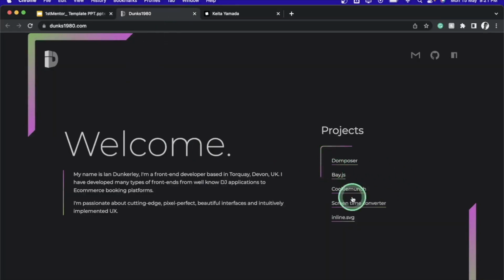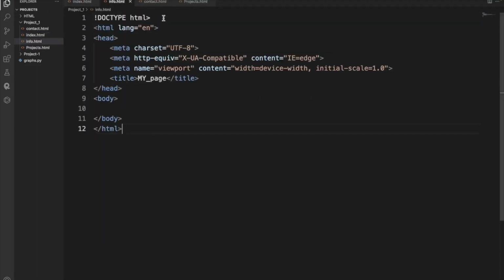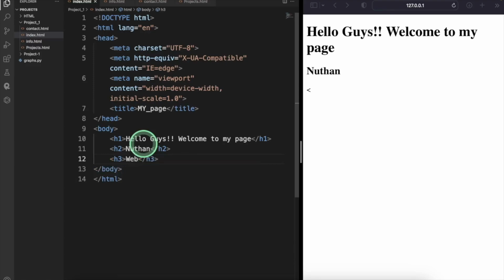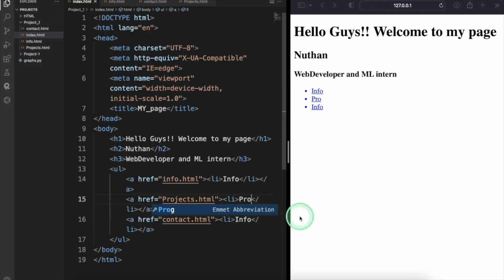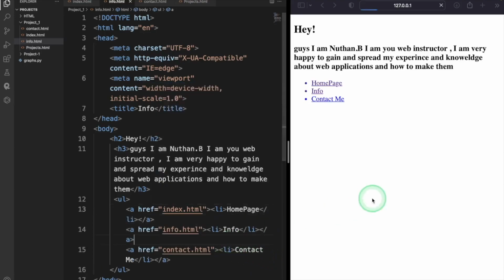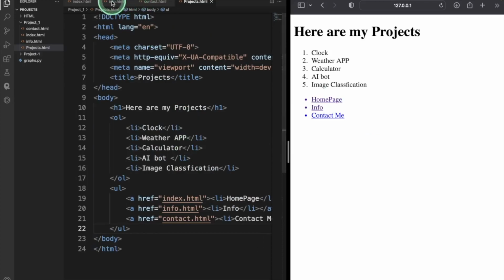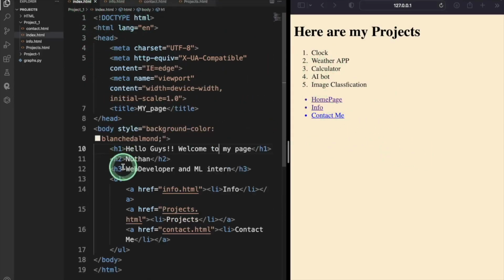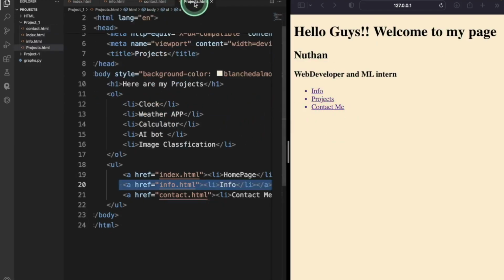Lecture 9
Hello guys.